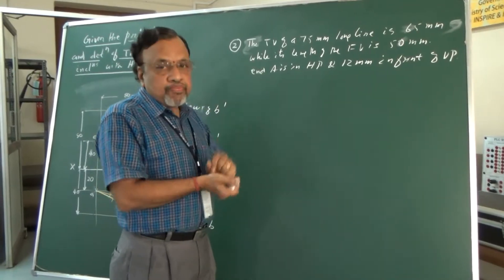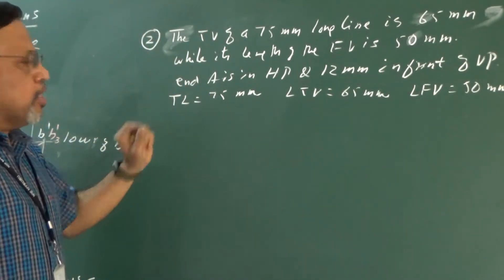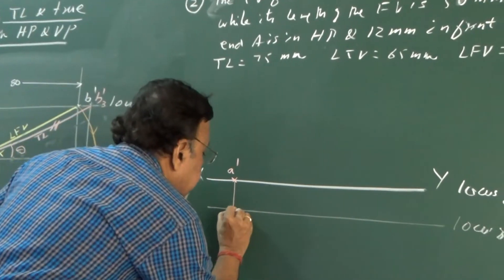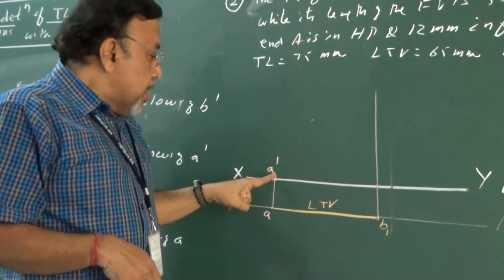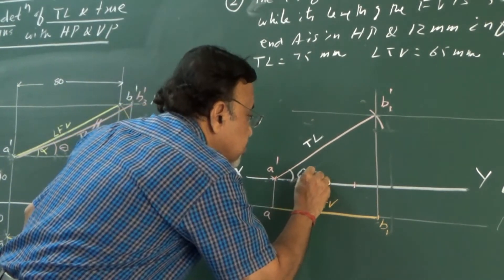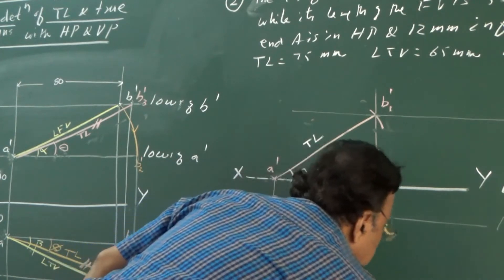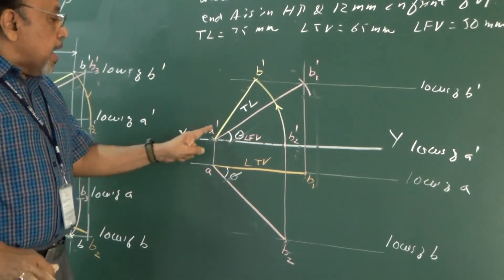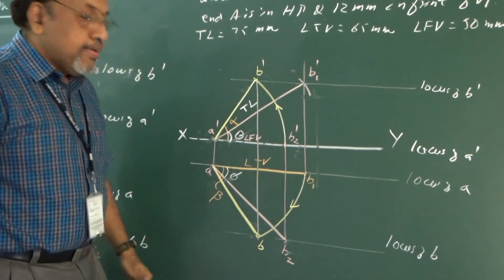Projections of Lines 9